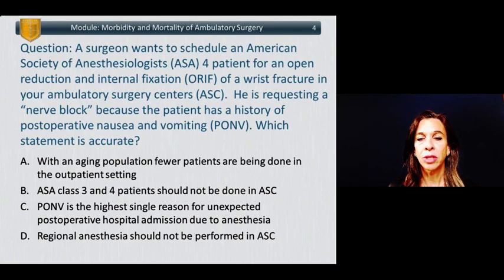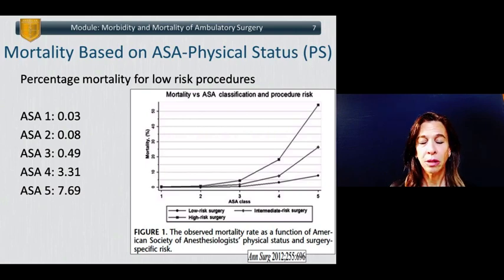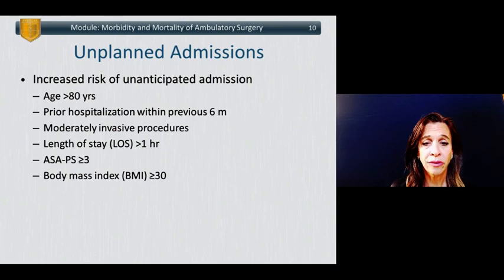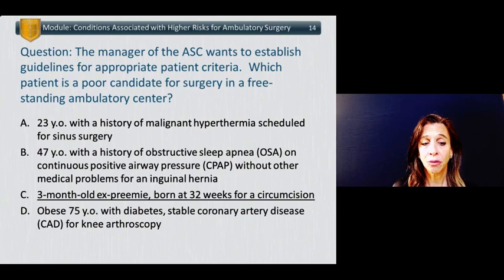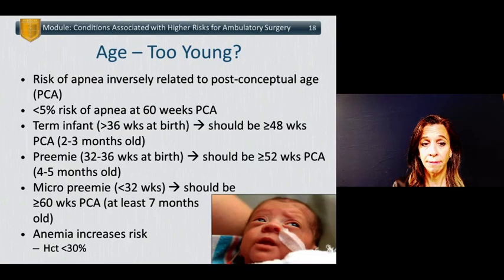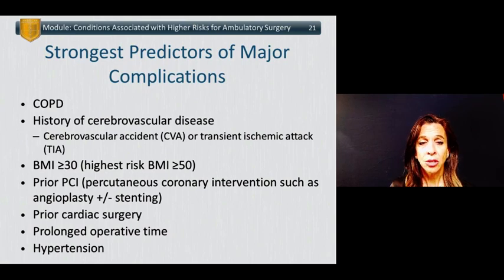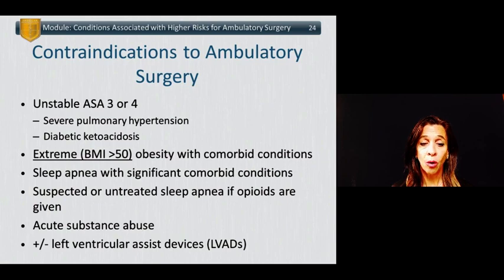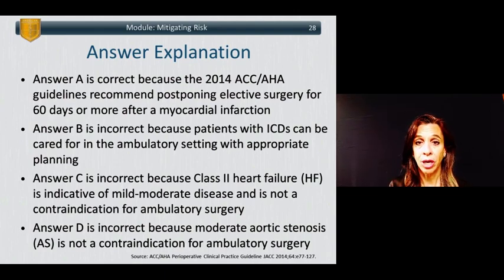ANADVv2 1 11A Anesthesia for Ambulatory Surgery I